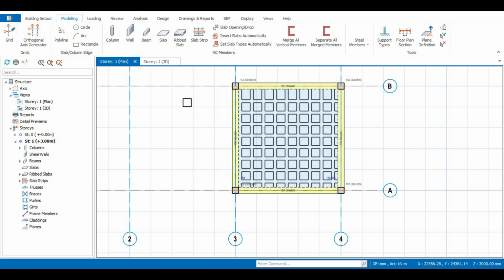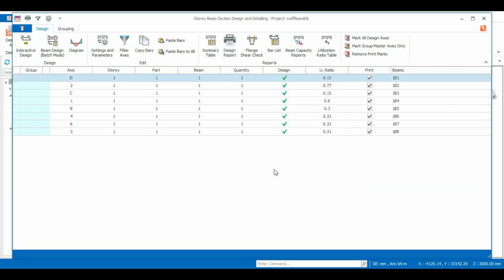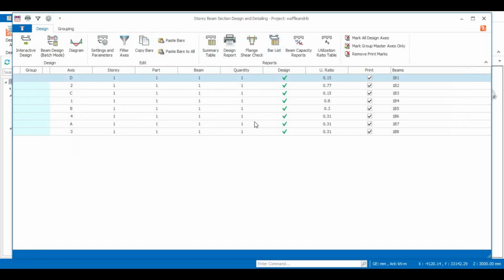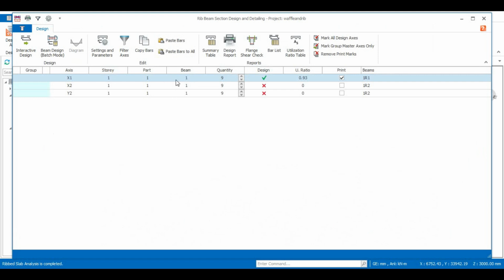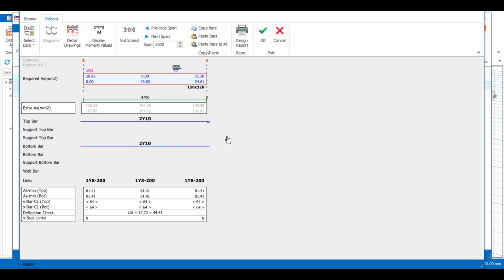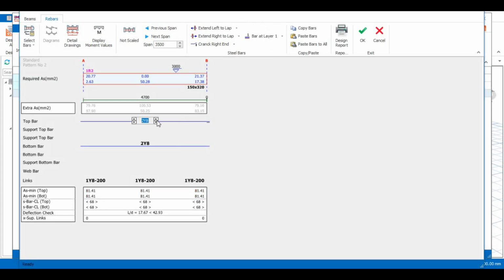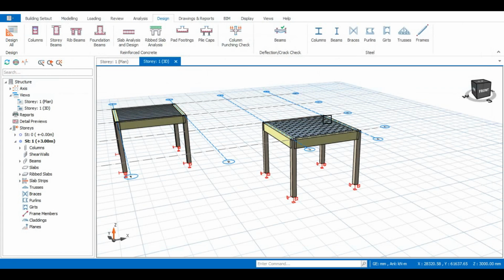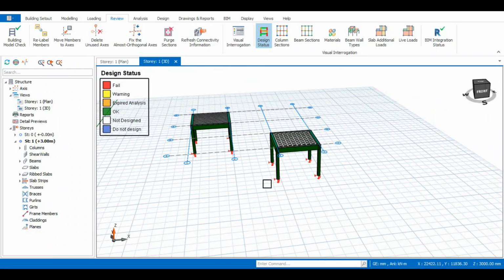Waffle Slab Design and Analysis in Protastructure: Full Tutorial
Waffle slab manual design and analysis in Protastructure is simplified in this comprehensive structural engineering tutorial. Learn the precise workflow for rib and beam detailing.

This guide covers the technical steps for performing ribbed slab analysis and ensuring your design status check meets structural requirements. By mastering these manual design techniques in Protastructure, you can achieve more accurate reinforcement detailing and structural integrity for complex floor systems.

⏱ Chapters
0:00 Intro
0:37 Manual design of storey beams
1:41 Performing ribbed slab analysis
2:12 Manual design of waffle slab beams
4:41 Design status check

What is the most challenging part of your current structural slab project?